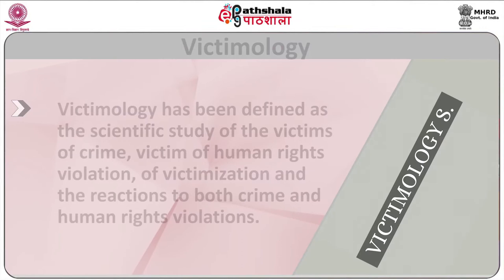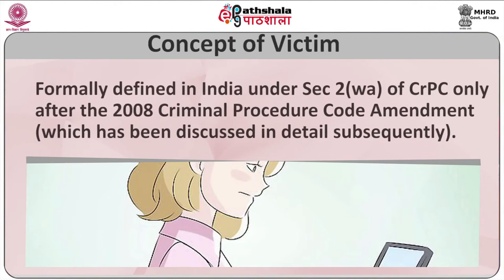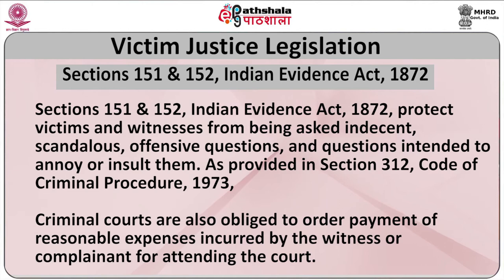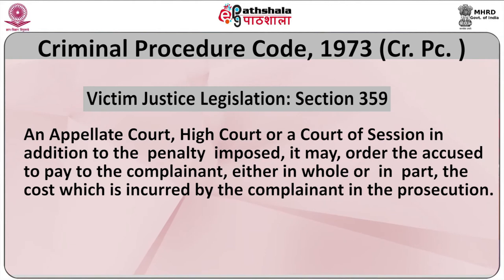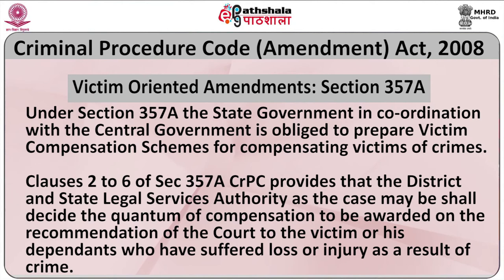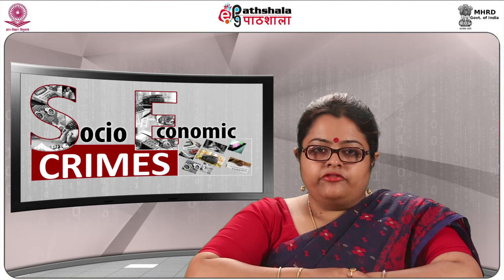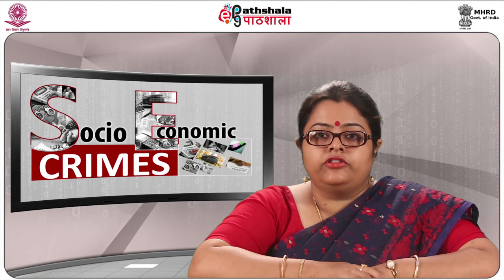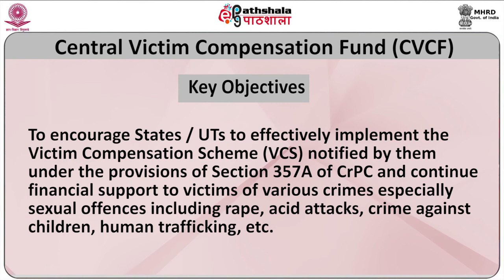Status of Victims in Criminal Law and Procedure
Subject:Criminology
Paper: Fundamentals of Crime, Criminal Law and Criminal Justice